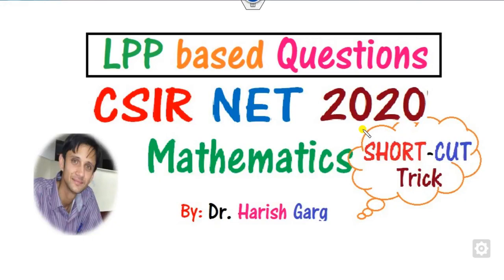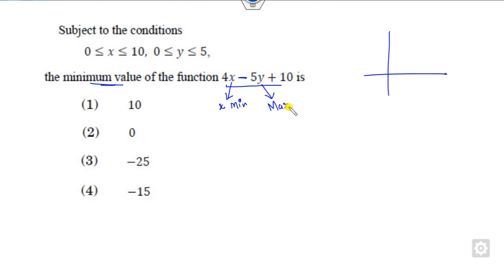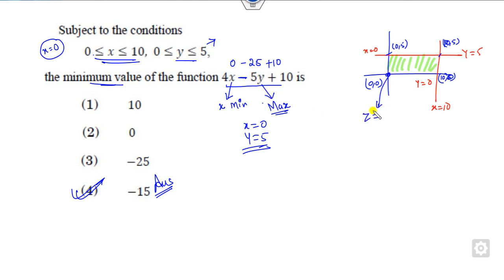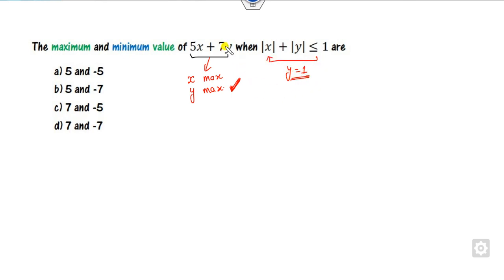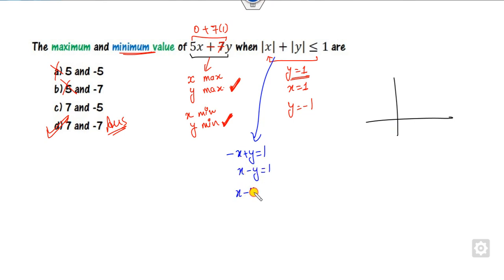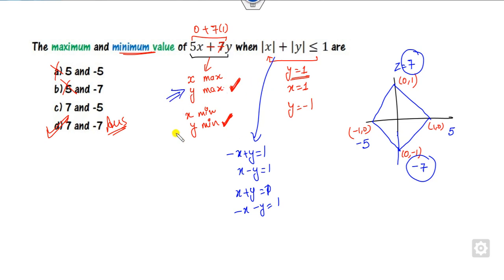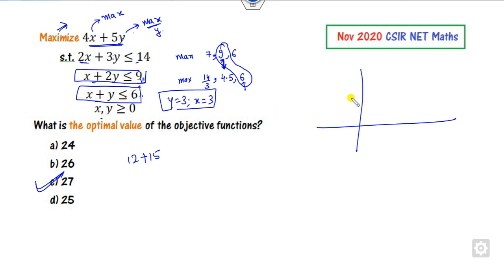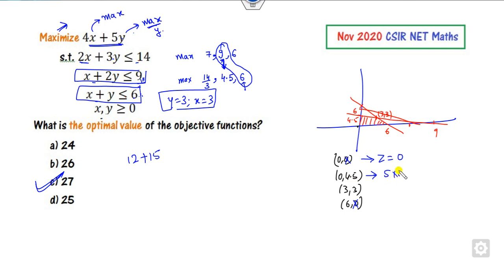LPP based Questions | CSIR NET 2020 Mathematics